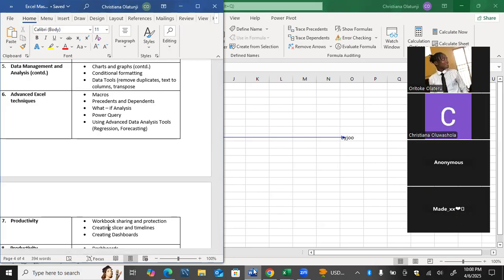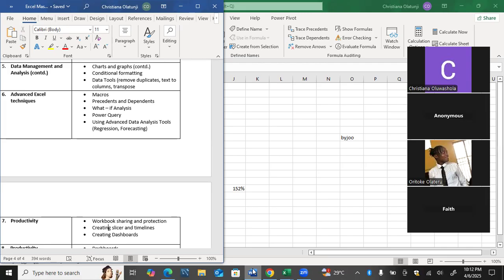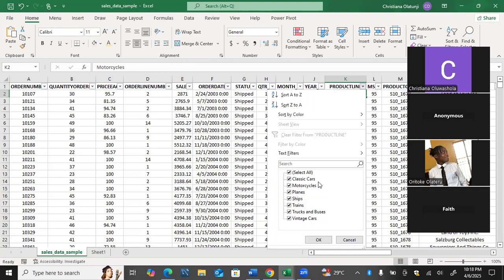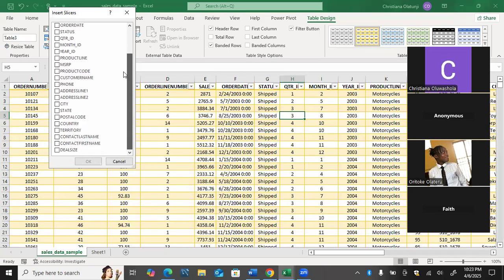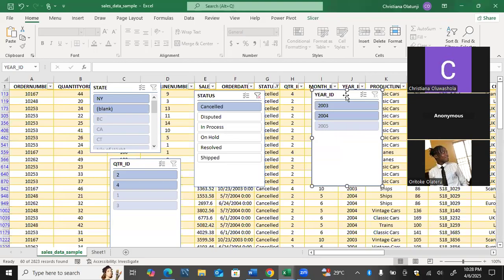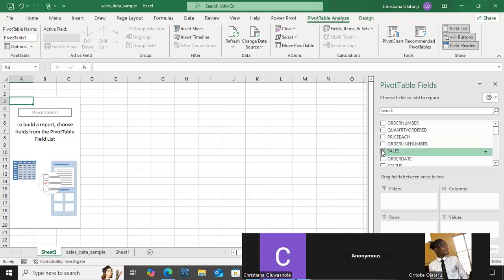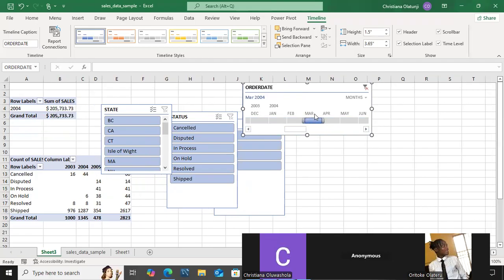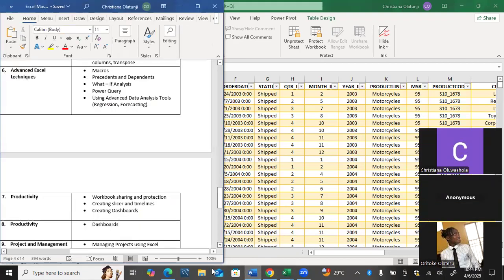Excel's Mastery Day 6 Class 2